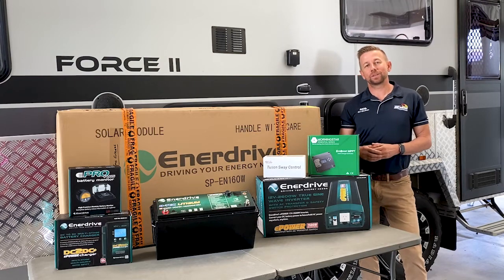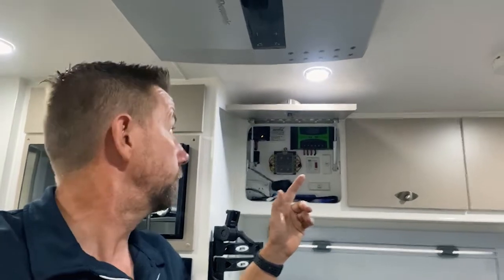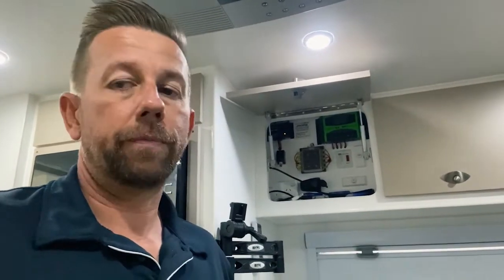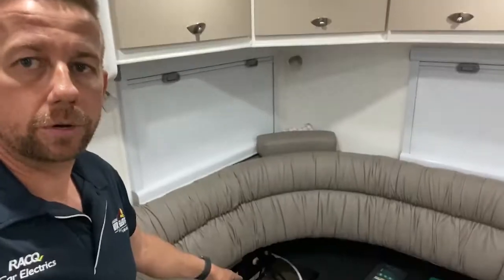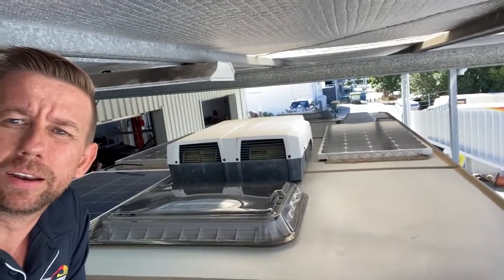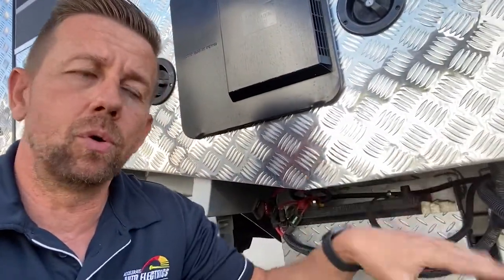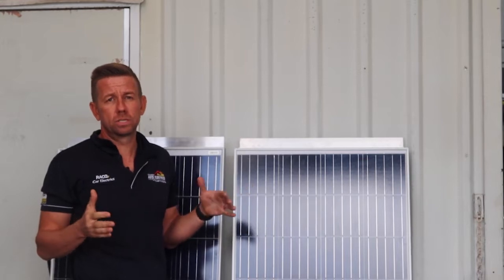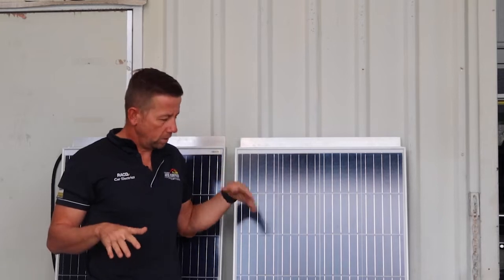Kokoda Caravan Off-Grid Lithium Battery System Upgrade | Accelerate Auto Electrics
Want to upgrade to lithium to take your caravan off-grid?
In this video, we show you through a recent lithium upgrade we completed on a 2017 Kokoda Force II to make it possible for the owners to run their appliances without having to rely on 240V power.

For this video we started at the very beginning, showing you what the van started with, and our decision making around where the new system will be installed. Of course, we then run through the final install and all the details of the products we fitted.